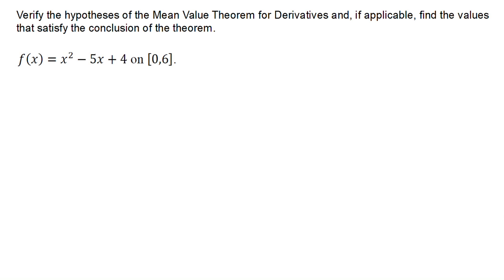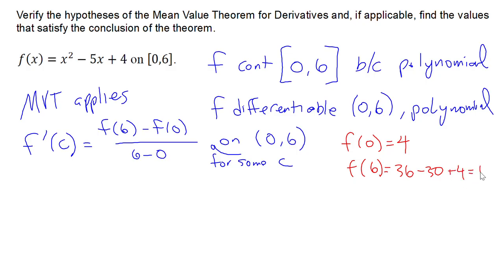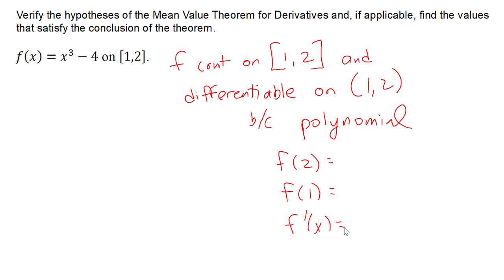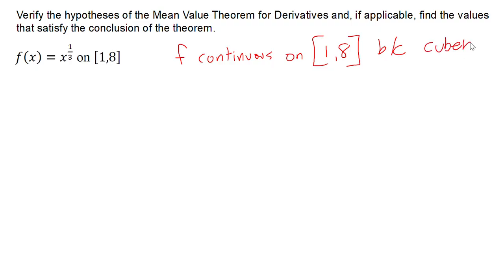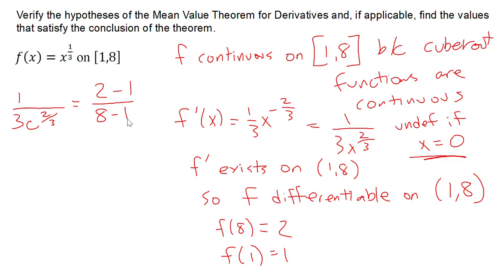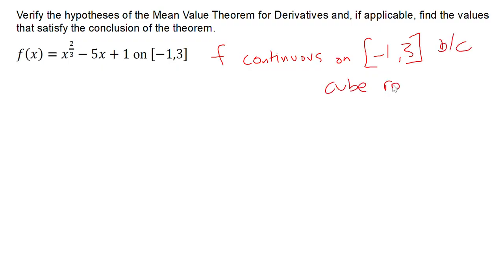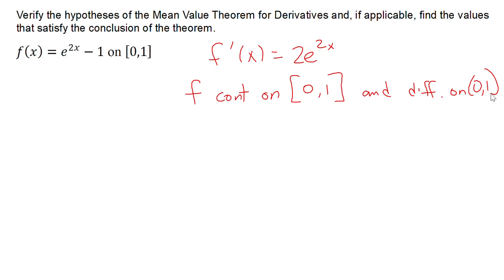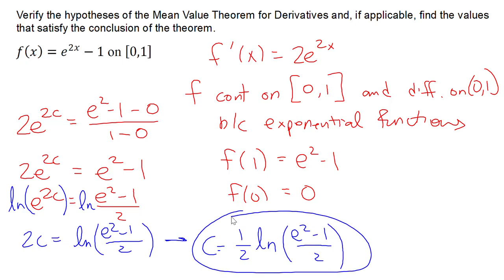Mean Value Theorem for Derivatives Homework Walkthrough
Determining if a function meets the criteria for the Mean Value Theorem and if it does, find all values that satisfy the conclusion of the MVT.